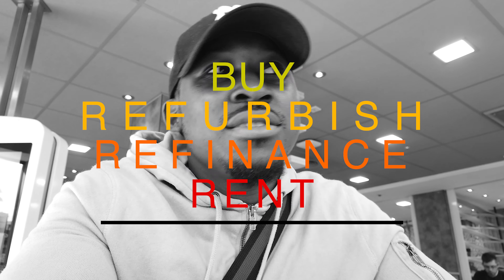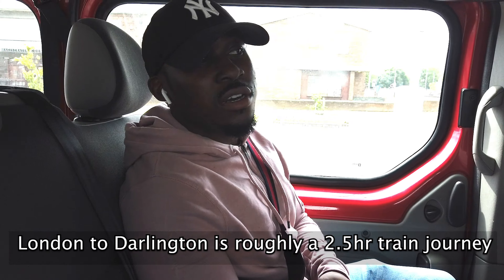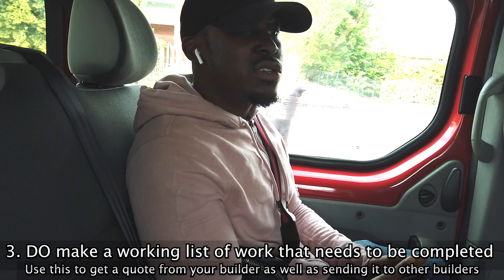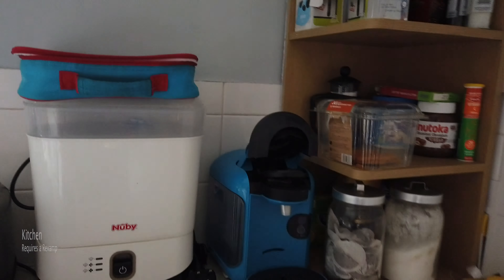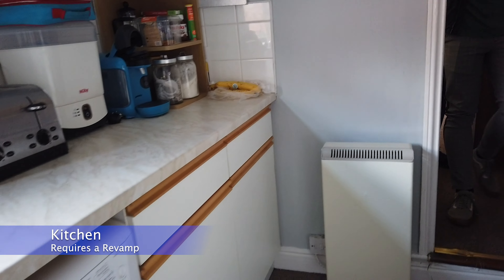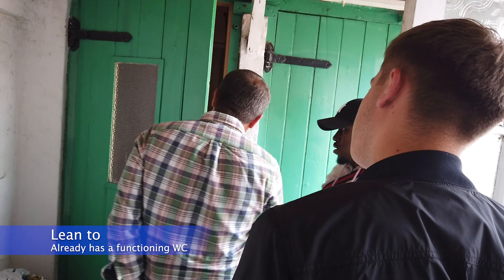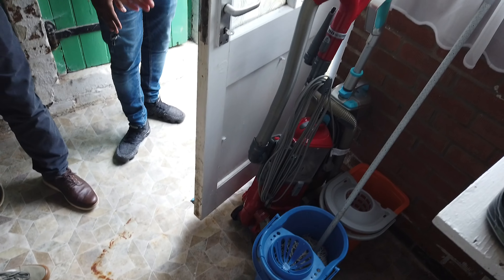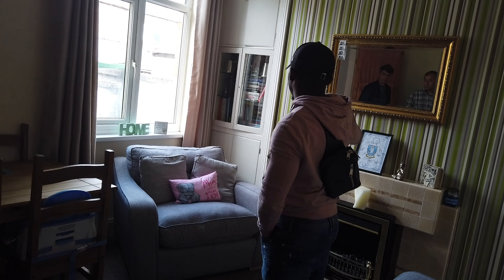BRRR Pt 1 | Will The BRRR Investment Strategy Work w/ This £55K House? |Buy Refurbish Refinance Rent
This video is part one of my BRRR investment strategy journey where I aim to buy a property in Darlington, refurbish it to add value, refinance it to pull out as much of my money as possible and finally keep the property and rent it out!

» 🏚️ Planning A BRRR or Property Flip? Download Our Planning Tool Here To Easily Analyse & Execute Your Projects

» 📲 Join 100s of Others In Our EXCLUSIVE Telegram Group And Get Tips & Advice At Your Fingertips